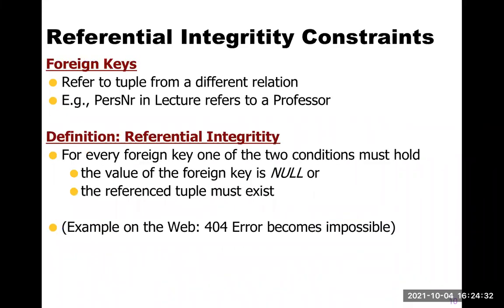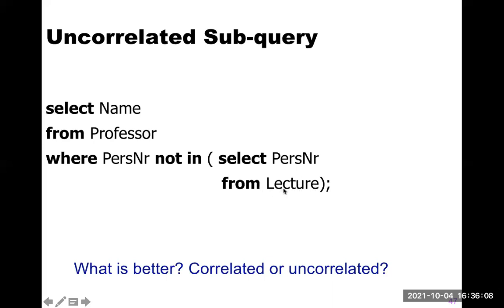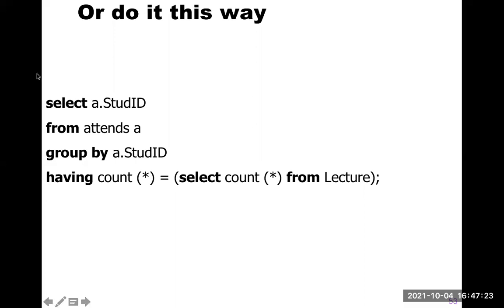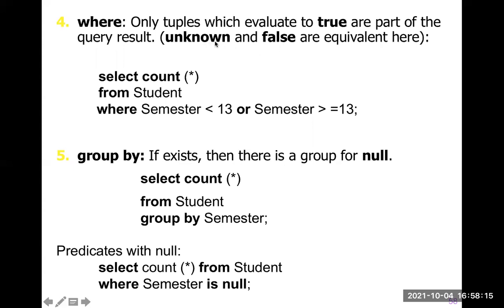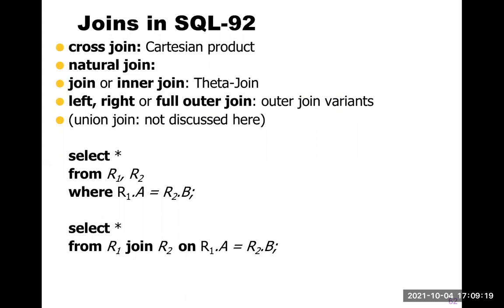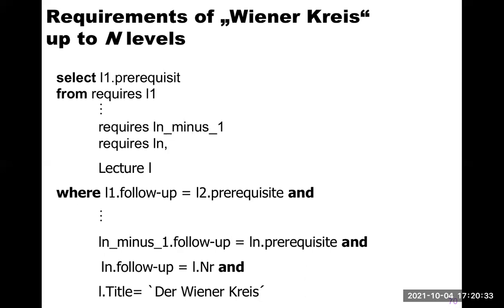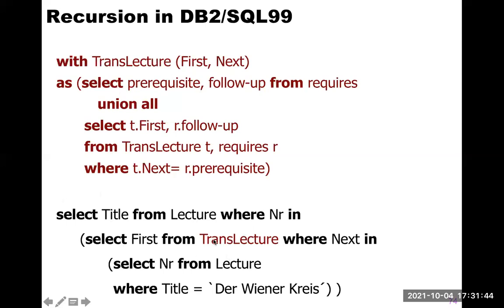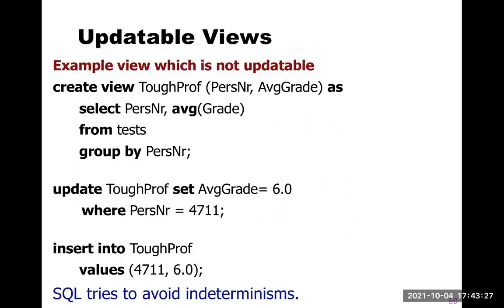Базы данных - Лекция 6